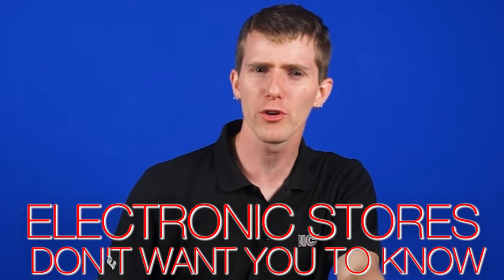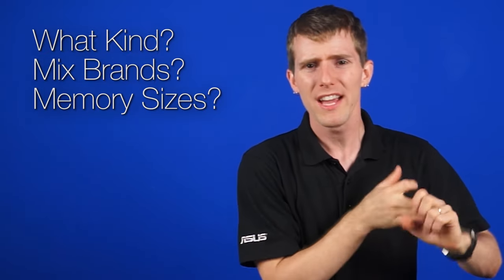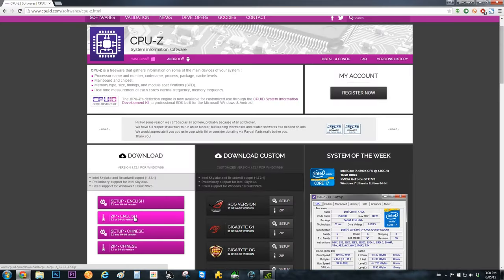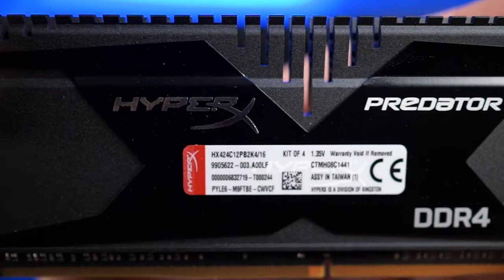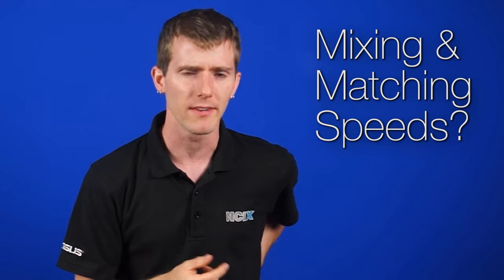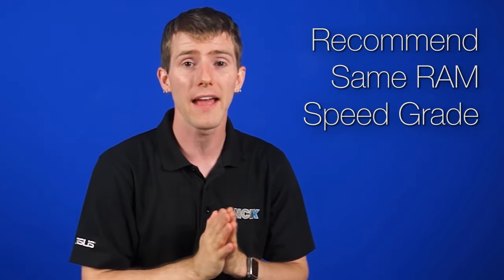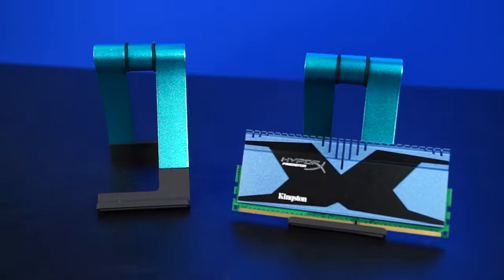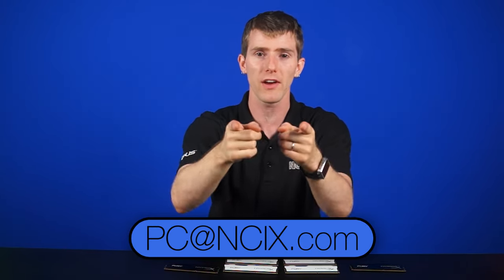RAM Upgrade Guide - What You Need to Know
So you want some more memory in your system. What do you need to know so you don't blow up your system? First off, don't buy explosives, buy RAM. That first tip is free. For the rest, watch the video.

Episode Credits:
Host: Linus Sebastian
Writer: Anthony Chow
Editor: Kalvin Shum